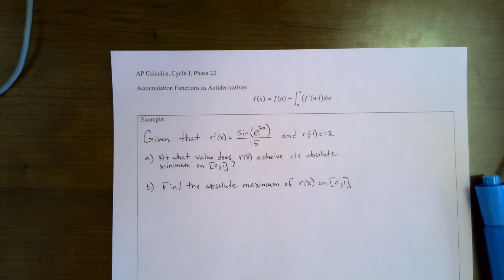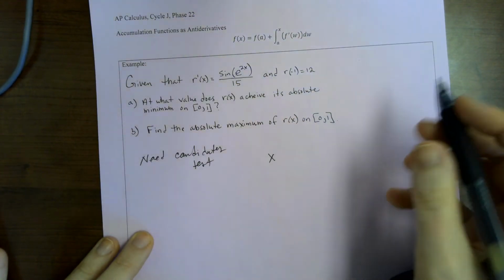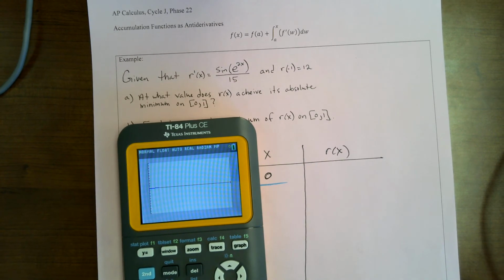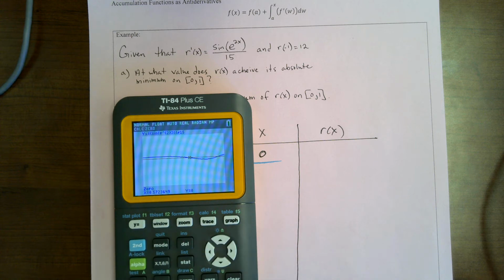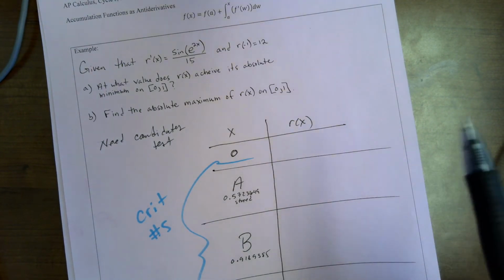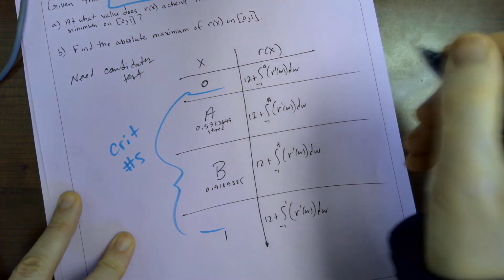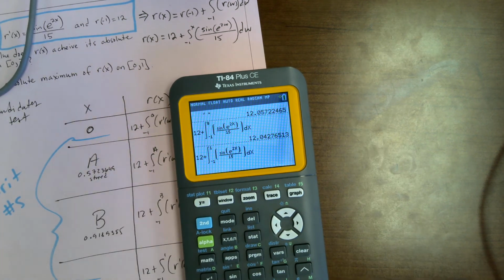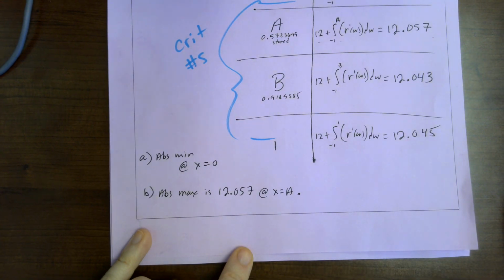AP Calc J-22